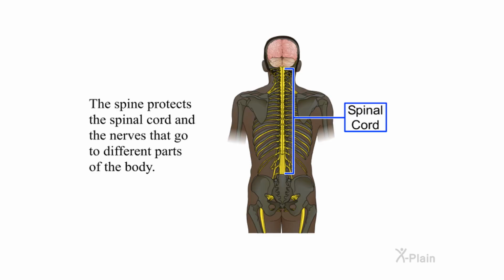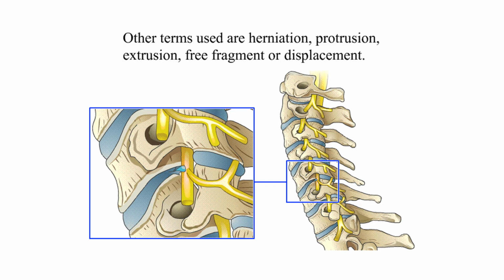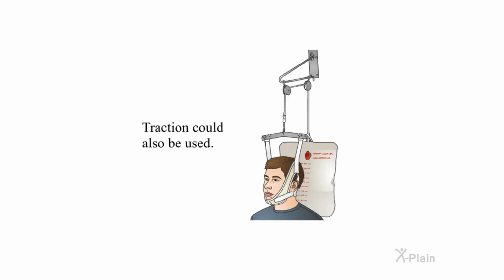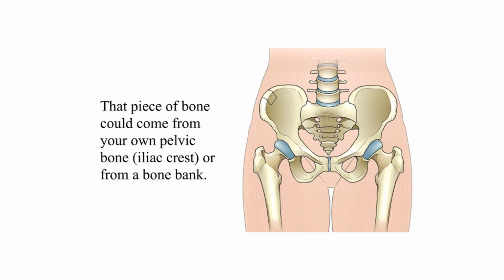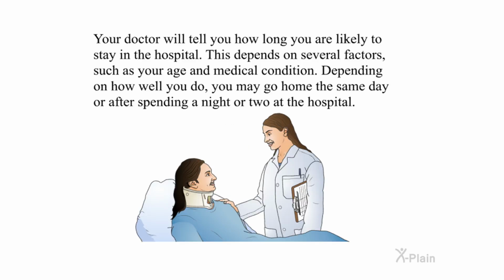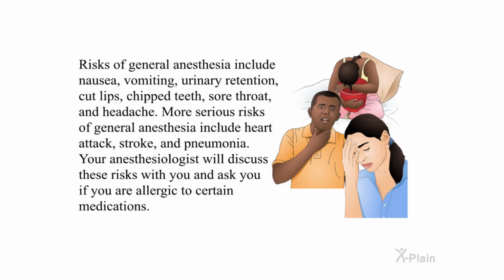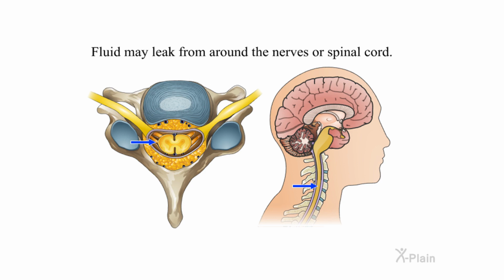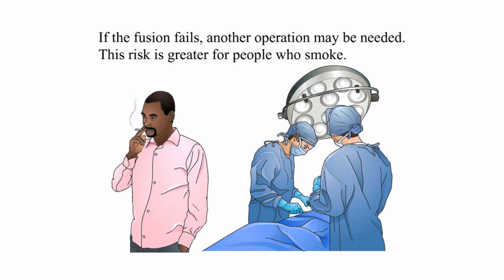Anterior Cervical Discectomy and Fusion - General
This program explains anterior cervical fusion. It includes the following sections: anatomy of the spine, symptoms and causes of herniated disks, alternative treatments for a herniated disk, how anterior cervical fusion is done, risks and complications of anterior cervical fusion and what to expect after surgery.

Sections:
00:00 - Start
00:32 - Introduction
01:18 - Anatomy
01:43 - Symptoms
03:44 - Treatment Options
04:48 - Surgical Treatment
07:25 - Risks
11:49 - After the Surgery
12:52 - Summary
13:31 - End

ns020809 Anterior Cervical Discectomy and Fusion - General